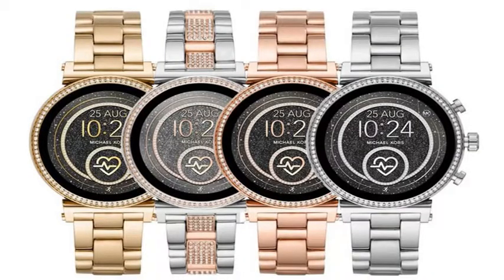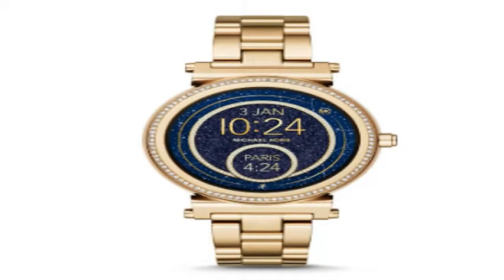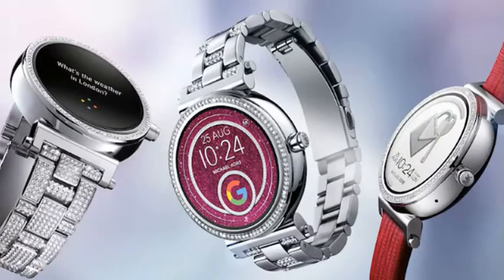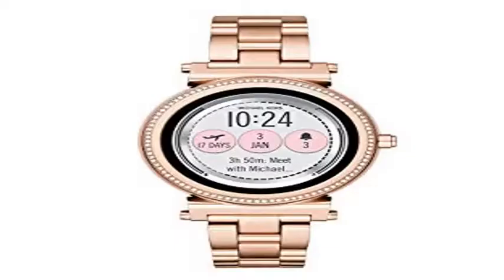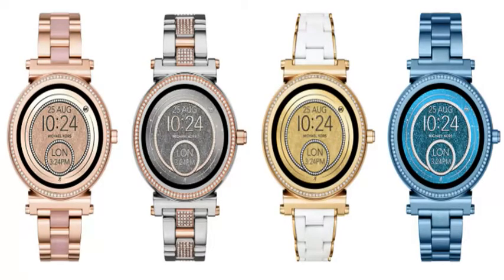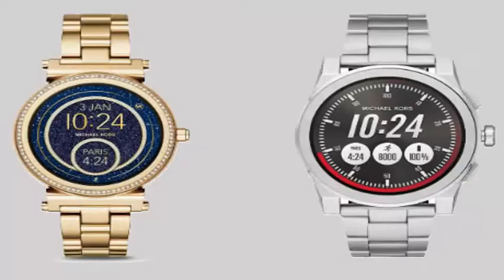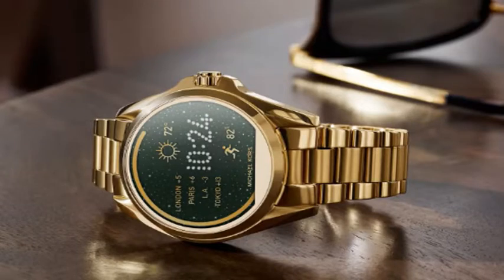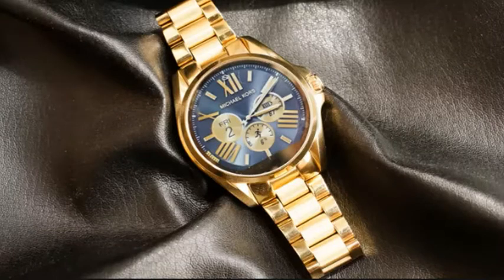Michael Kors launches new Access Sofie 2.0 with more fitness features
Smart watches made by fashion brands are strong sellers in the Wear OS space. The latest Wear OS smart watch comes from Michael Kors. This is the 2.0 refresh of the Access Sofie and there are new features to support fitness.

The design itself is refined from the original. There are now three side buttons instead of a single one and the lug bars of the watch body are smaller and use a narrower strap size, better fitting for a feminine look. The bezel is also slightly smaller and the bling around the watch face is still around.

The first Access Sofie smart watch was all about looks, but this refresh model adds both GPS and a heart-rate monitor for those who want to take advantage of Google Fit workouts and tracking outdoor runs without needing to bring a phone along. NFC has also been added to allow for mobile payments with Google Pay.

The only downside to this smart watch is that it ships with the older Snapdragon Wear 2100 chip, which should run just fine but is far outdated with the 3100 already out. The 3100 offers better ambient sensing and battery life benefits that this watch will miss out on.

There isn’t pricing for the smart watch just yet, but Michael Kors is going to being offering the Access Sofie 2.0 this summer in four different color schemes: silver, gold, pink, and pink/silver.